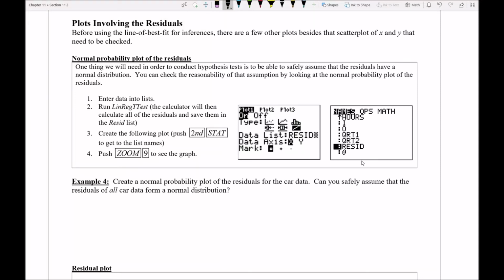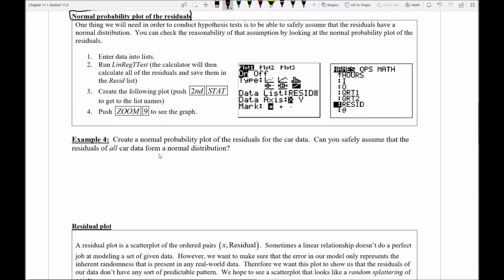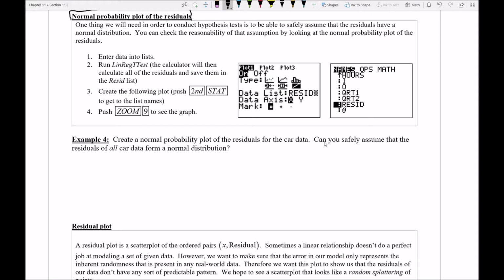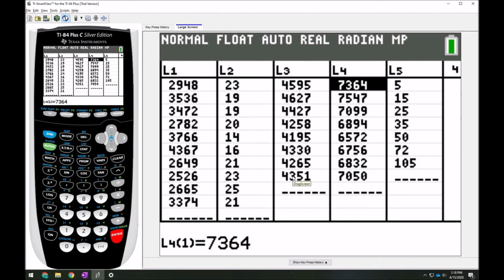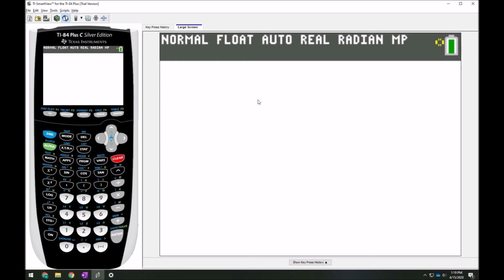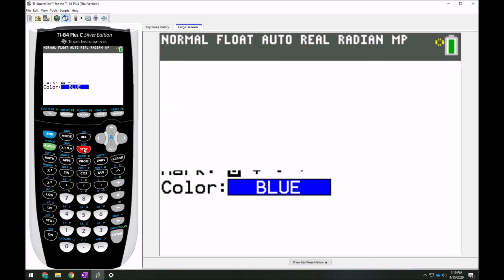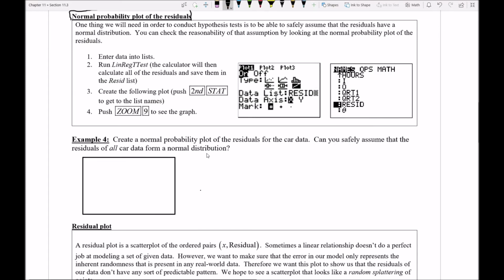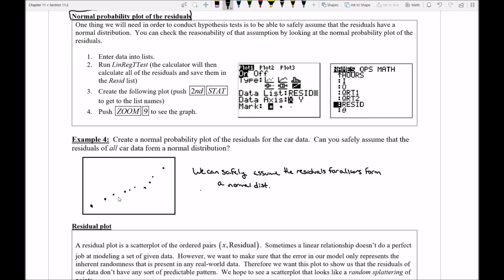11.3 Normal Probability Plot of Residuals & Ex4